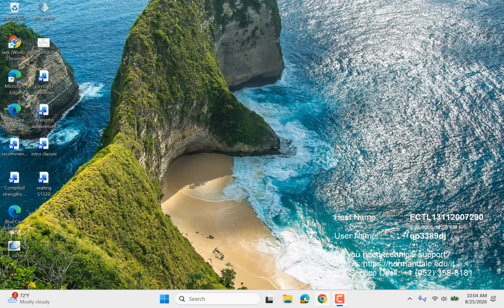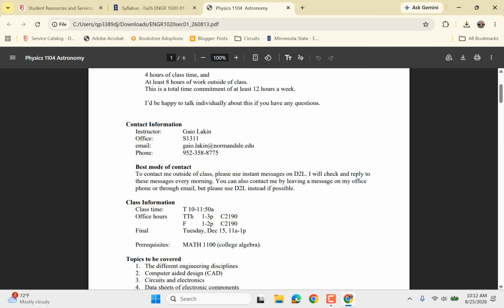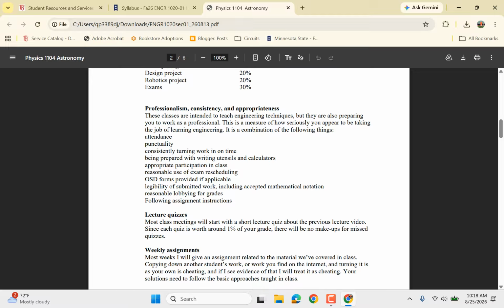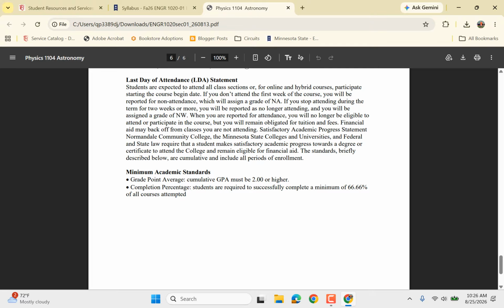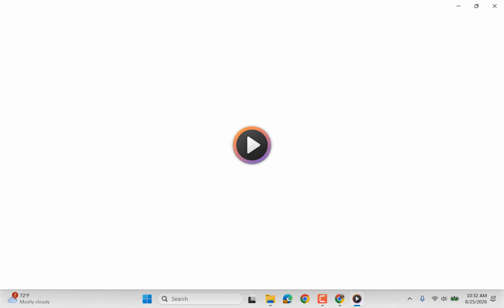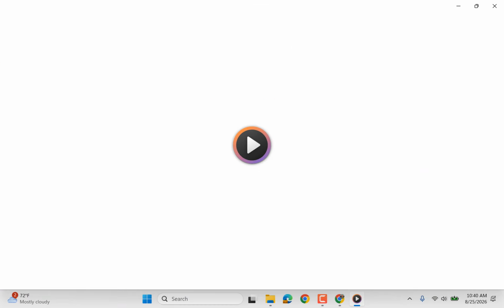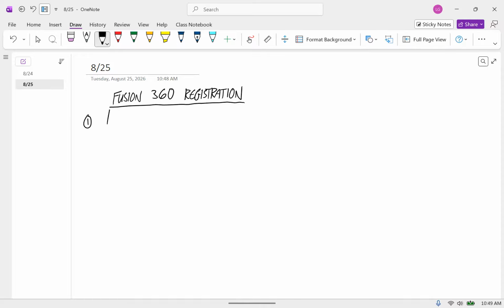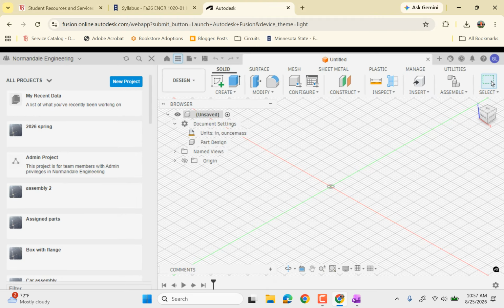Intro: Tuesday, 8/25